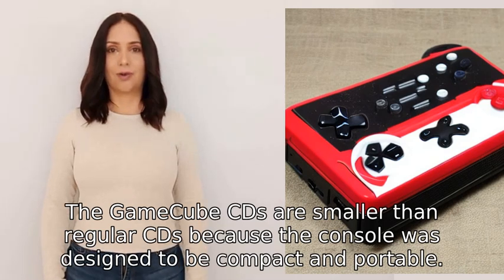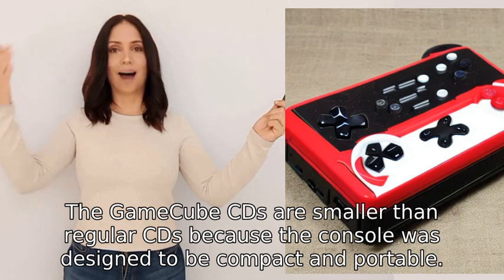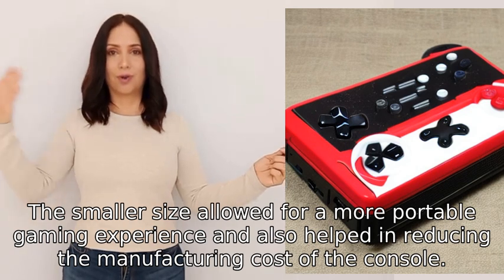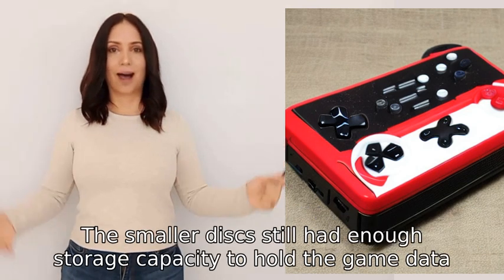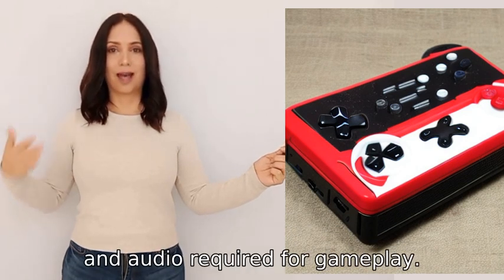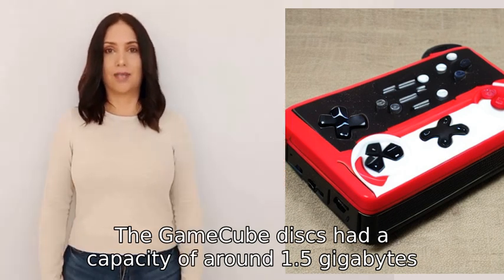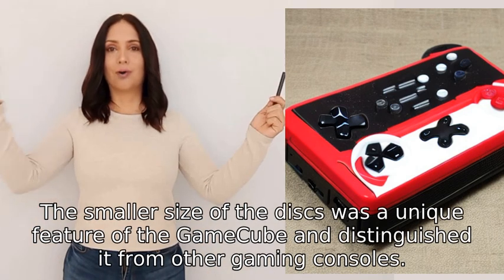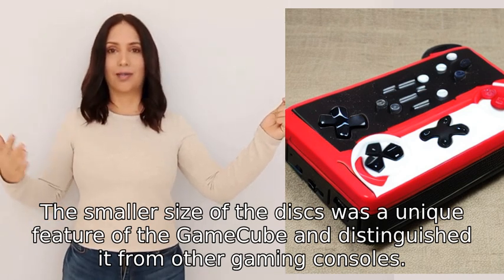Why are gamecube cds are small?